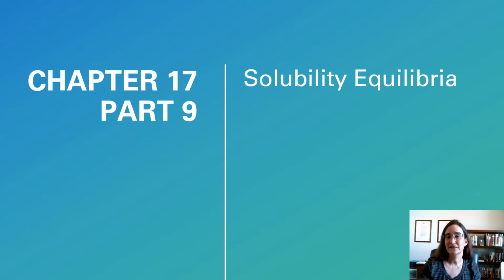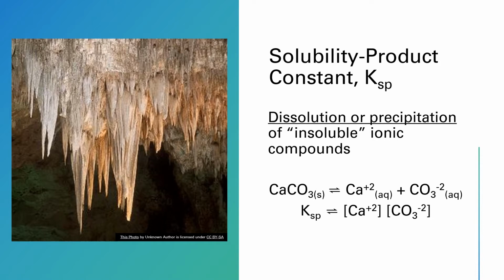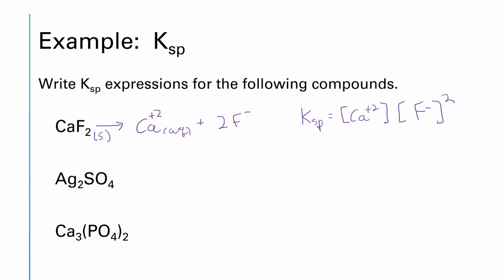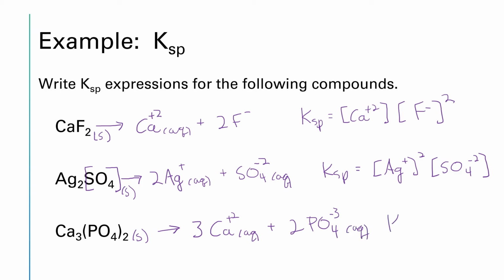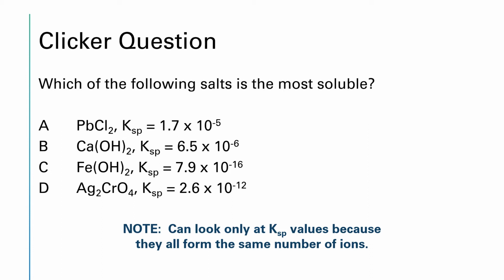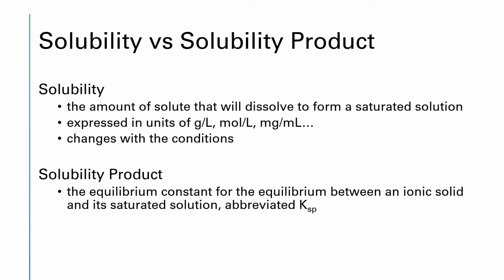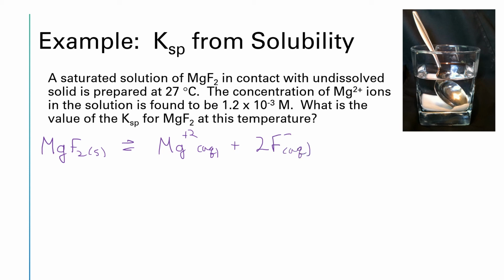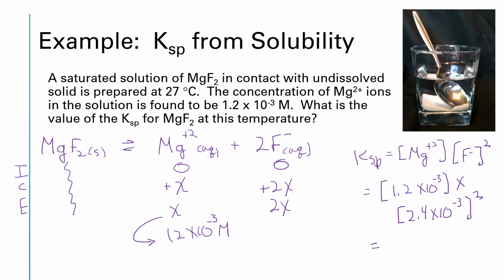CHEM 1342 Chapter 17 Part 9a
Introducing Ksp for problems with solubility equilibria.  Remember that solids do not appear in the K expression.  Also, coefficients from the balanced equation become exponents in the K expression.